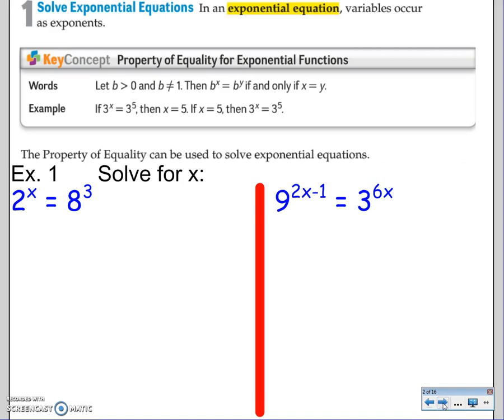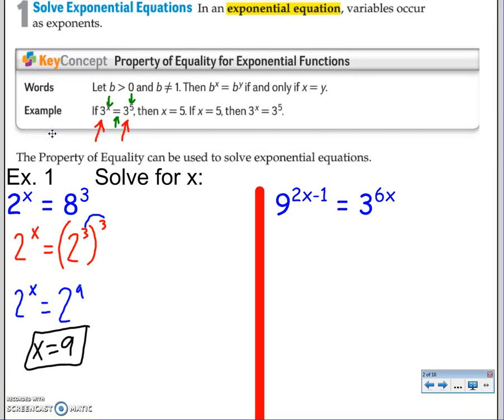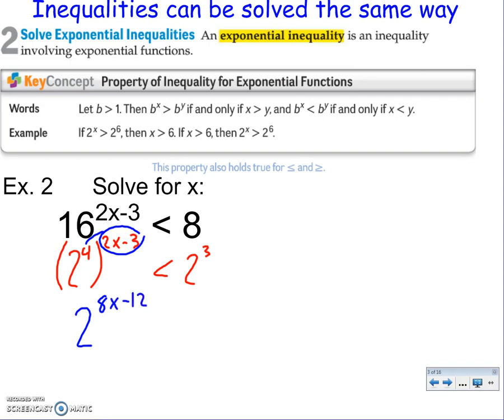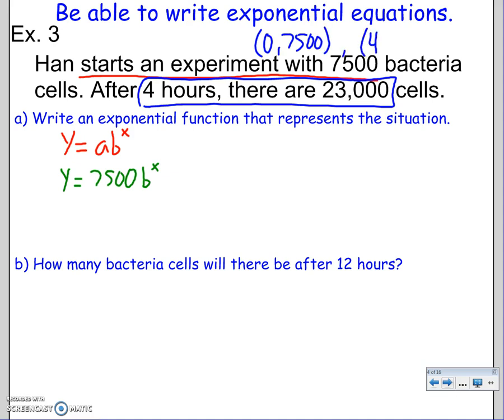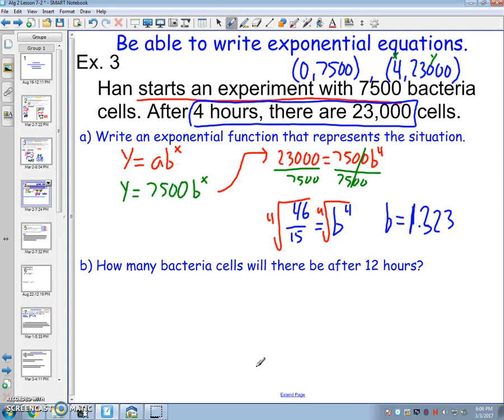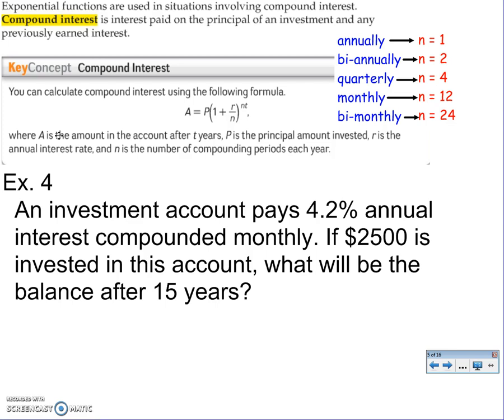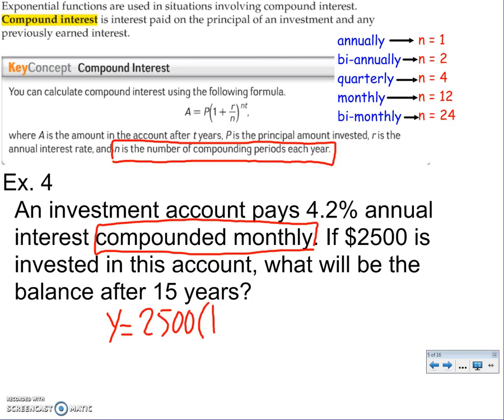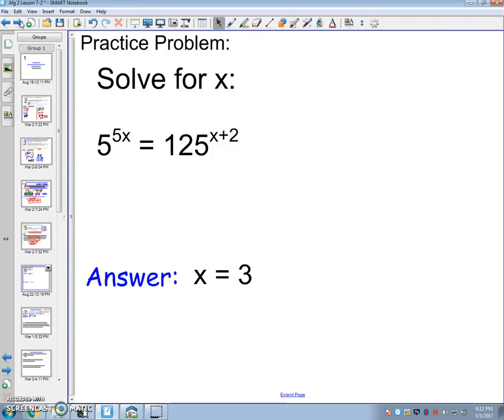Unit 10 Vid 2